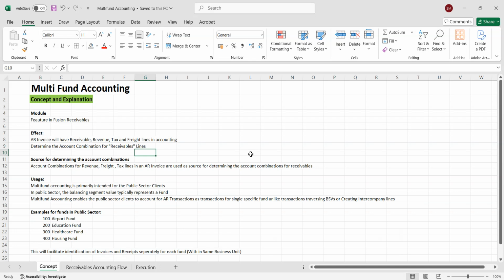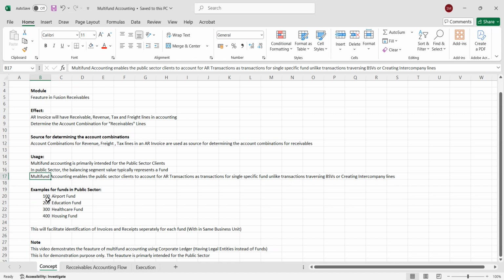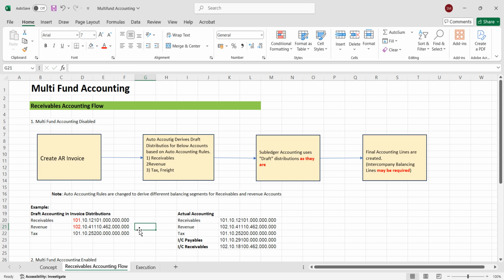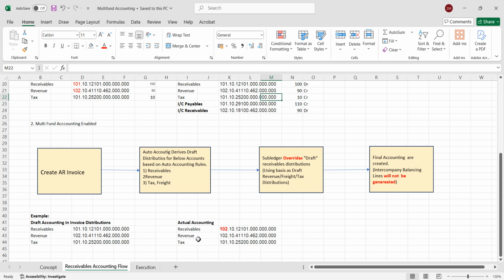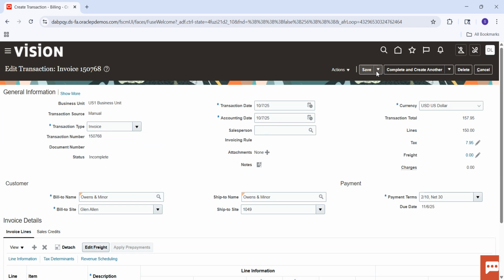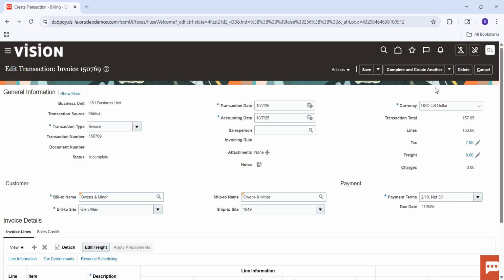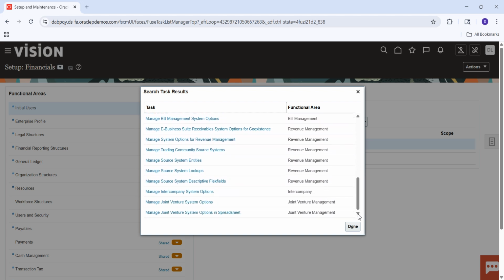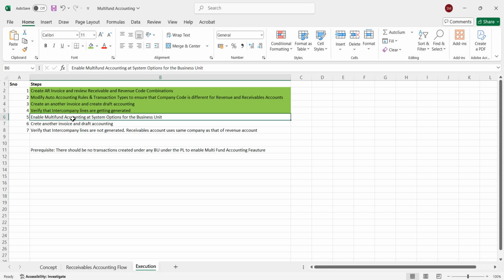12.1 AR - Multi Fund Accounting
In this video , we will discuss about  Multi Fund Accounting in Oracle Fusion Receivables

Introduction: (0:00)
AR Invoice Accounting Flow: (5:30)
Execution: (13:50)